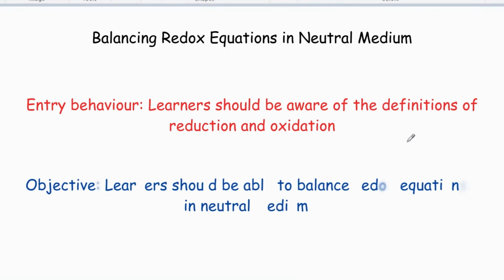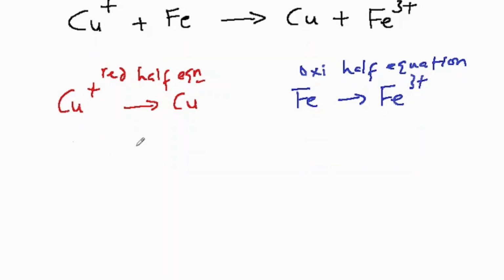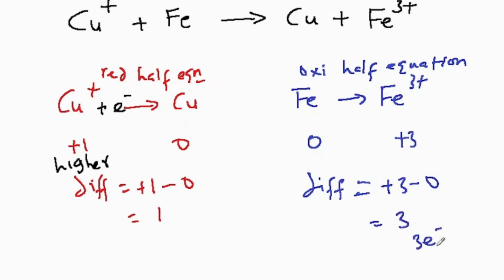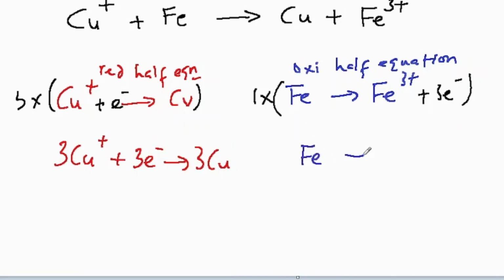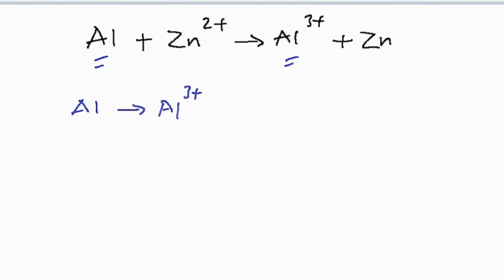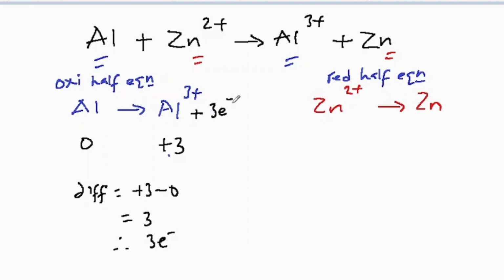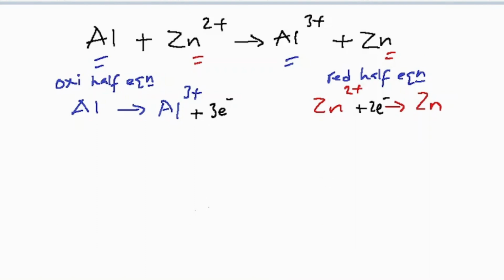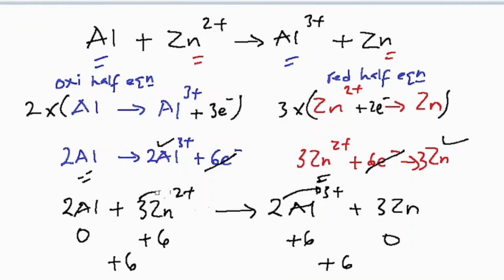Balancing Redox Equations in Neutral Medium